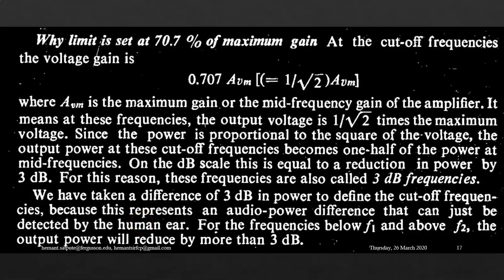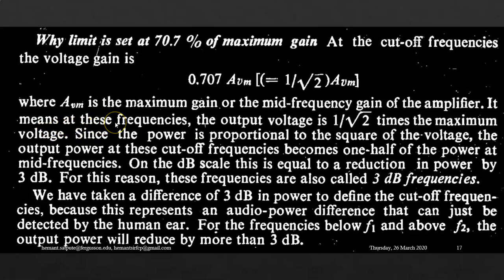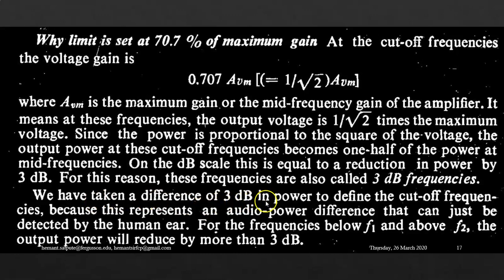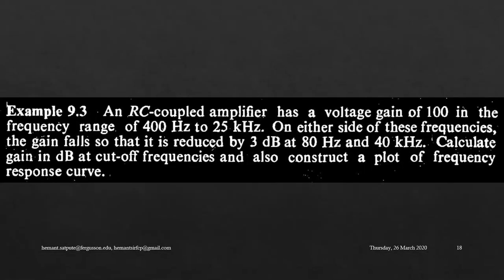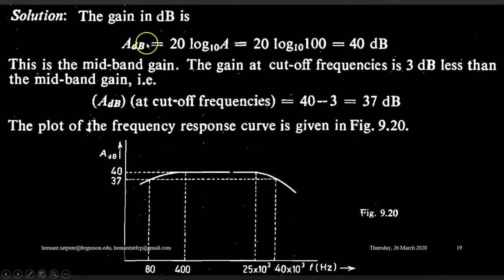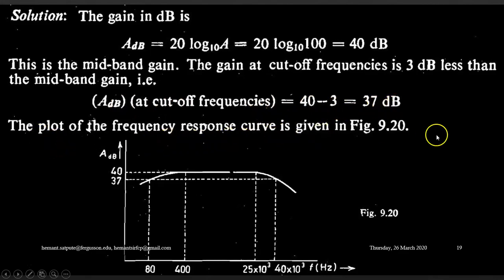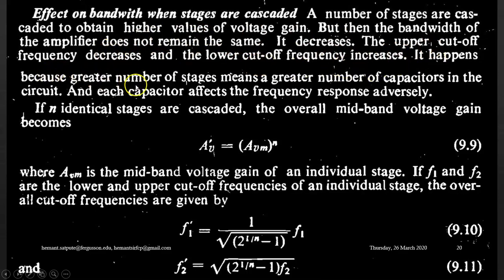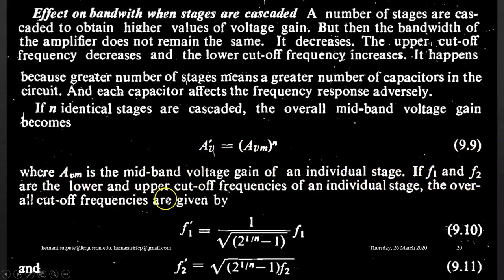FYJC Vocational Electronics Video Lecture Series : Frequency Response of RC Coupled Amplifier 02